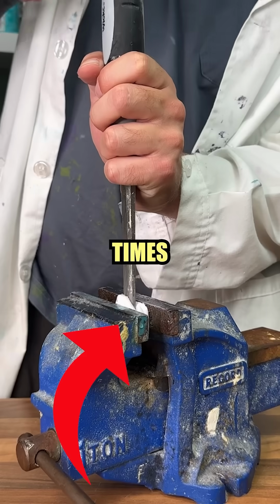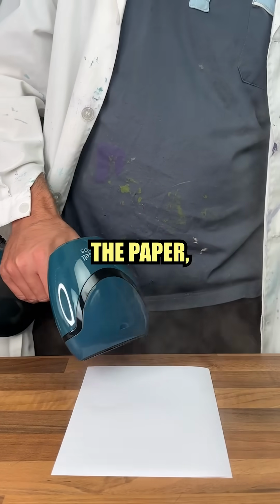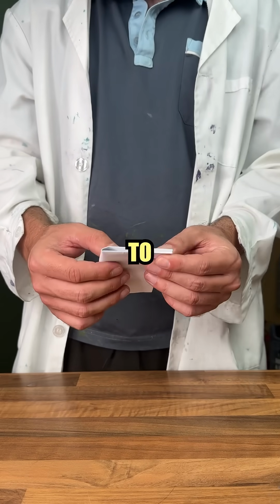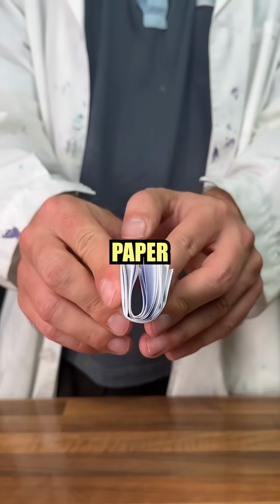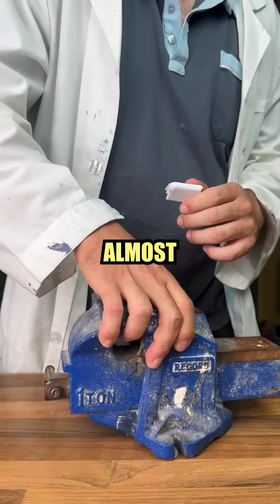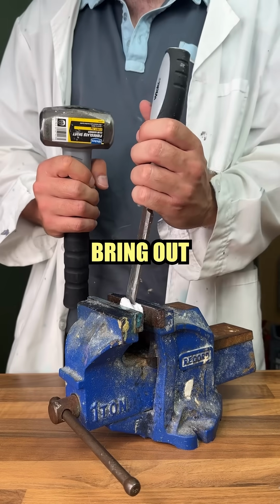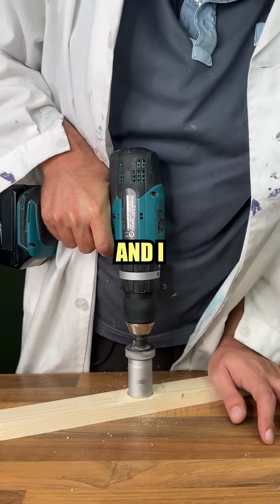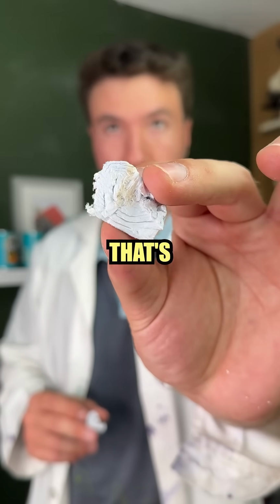Can you fold paper more than 7 times?!